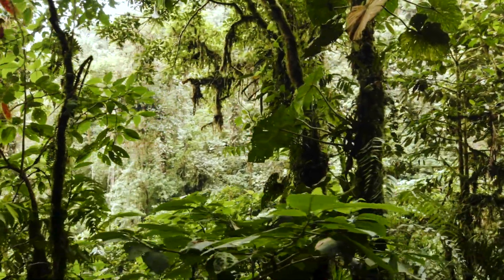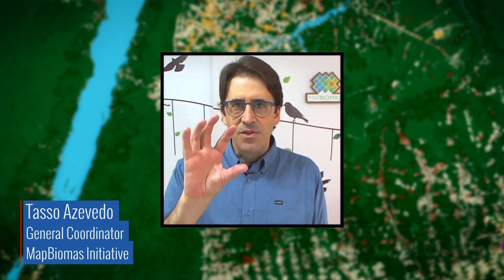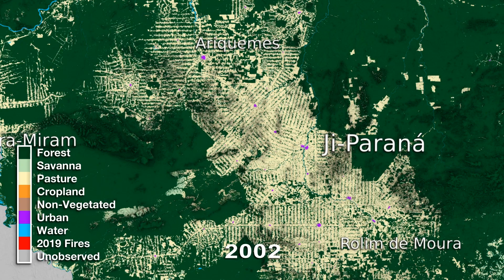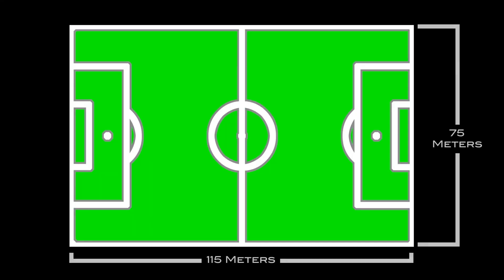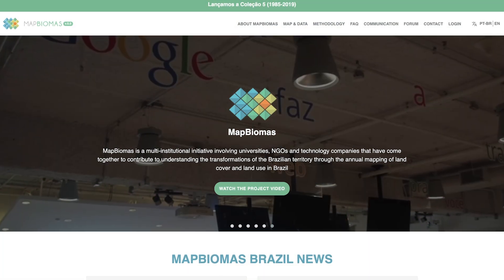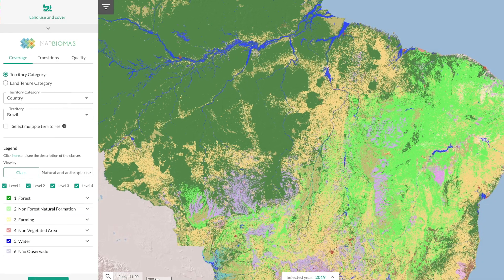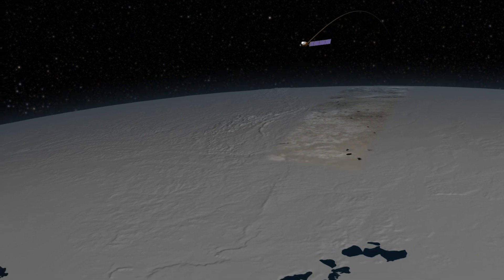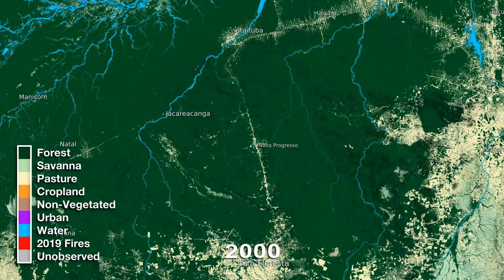Tracking Amazon Deforestation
The NASA/USGS Landsat satellite mission is helping scientists study how the Amazon rainforest has changed over decades. The Amazon is the largest tropical rainforest in the world, but every year, less of that forest is still standing. Today's deforestation across the Amazon frontier is tractors and bulldozers clearing large swaths to make room for industrial-scale cattle ranching and crops. So far, the amount of area that's been deforested in the Brazilian Amazon alone is equivalent to the size of the state of California.

Scientists like Tasso Azevedo of MapBiomas and Doug Morton of NASA use satellite data to map land cover in Brazil with a historical perspective. Using the Landsat archive, they can precisely identify where the massive forest has been cleared and if it was permitted. The aim of MapBiomas is to enable better decisions for managing their natural resources.

The Landsat Program is a series of Earth-observing satellite missions jointly managed by NASA and the U.S. Geological Survey (USGS). Landsat satellites have been consistently gathering data about our planet since 1972. They continue to improve and expand this unparalleled record of Earth's changing landscapes for the benefit of all.

Music: Organic Circuit by Richard Birkin [PRS]; Into the Atmosphere by Sam Joseph Delves [PRS]; Ethereal Journey by Noé Bailleux [SACEM]; Wildfires by Magnum Opus [ASCAP]; Letter For Tomorrow by Anthony d’Amario [SACEM].

Video credit: NASA's Goddard Space Flight Center
Matthew R. Radcliff (USRA): Lead Producer
Aaron E. Lepsch (ADNET): Technical Support
Harrison Bach (Intern): Editor
Harrison Bach (Intern): Producer
Alex Kekesi (GST): Animator
Doug C. Morton (NASA/GSFC): Scientist
Jeffrey Masek (NASA/GSFC): Scientist

This video can be shared and downloaded and is obtained through permission and may not be excised or remixed in other products. Specific details on stock footage may be found . For more information on NASA’s media guidelines,